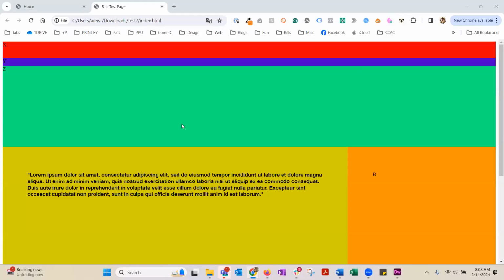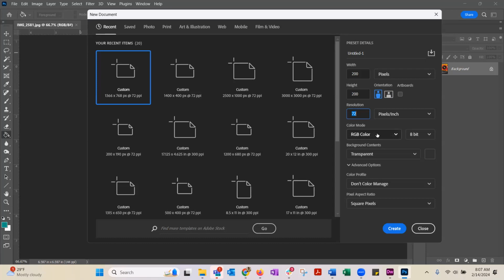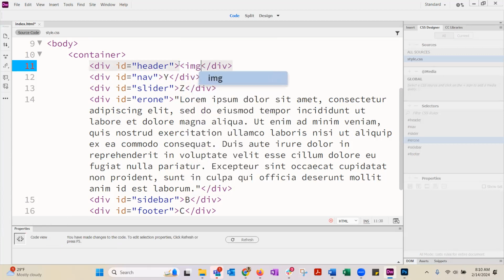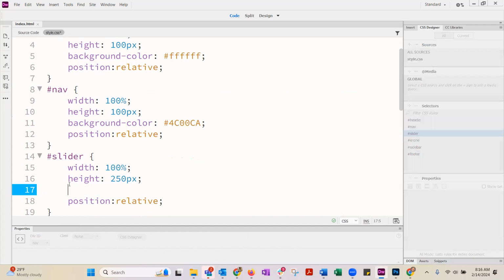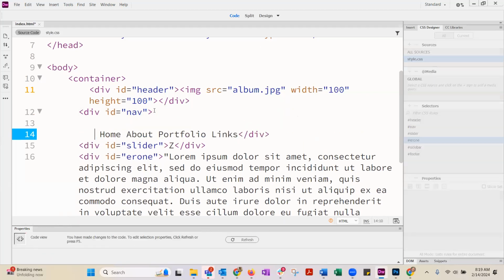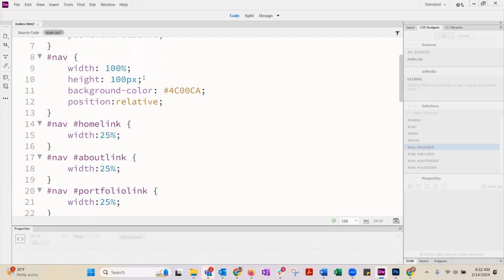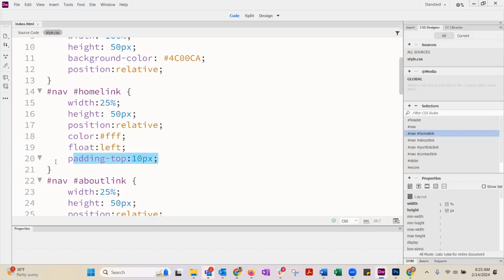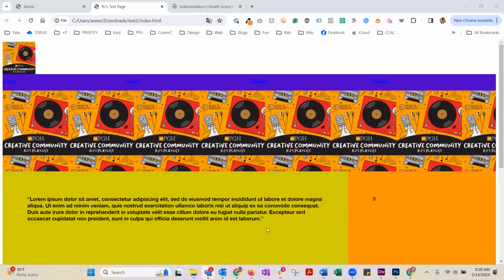HTML & CSS Walkthrough Part 2